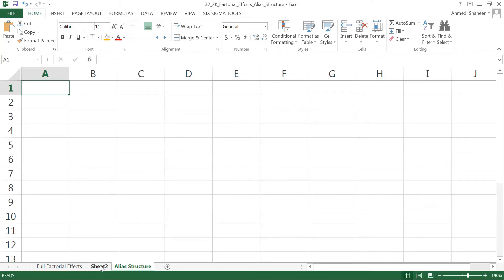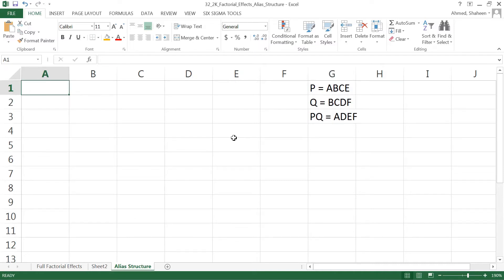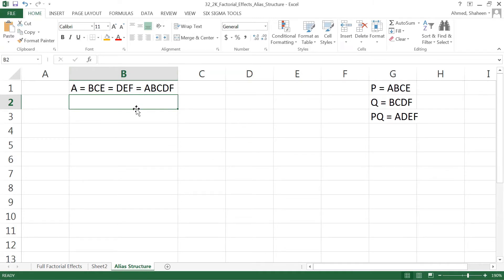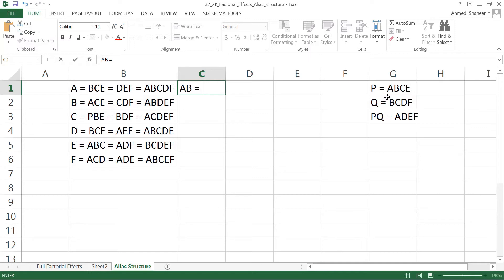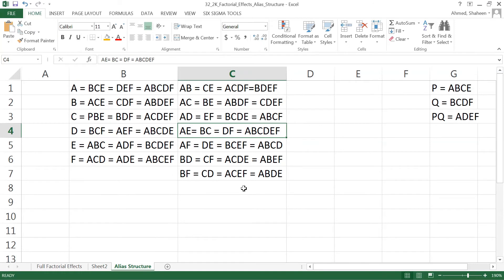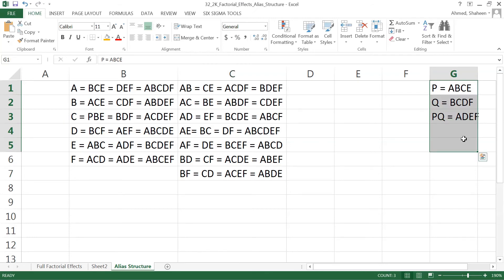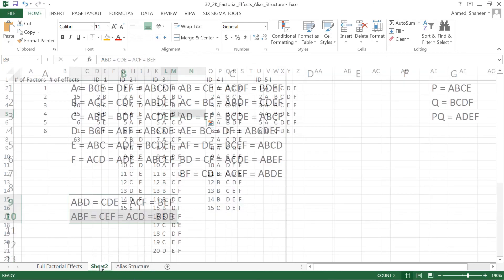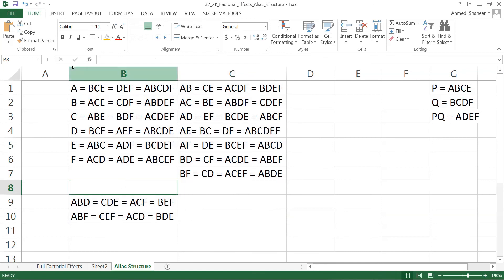How to Write Alias Structure in 2K Six Factor Quarter Fraction Factorial Design of Experiments DOE